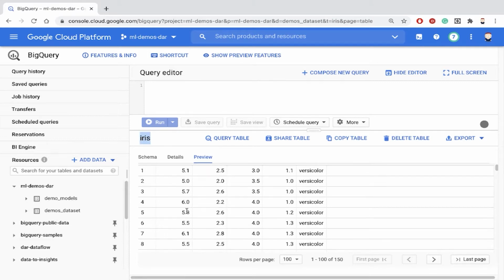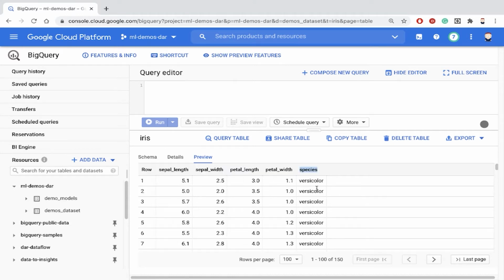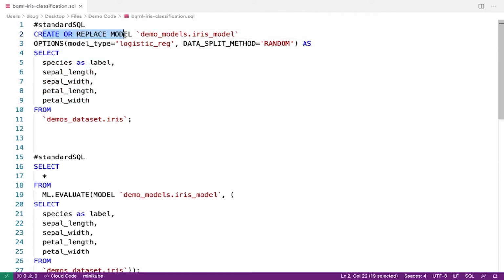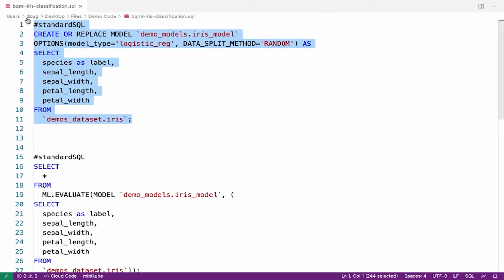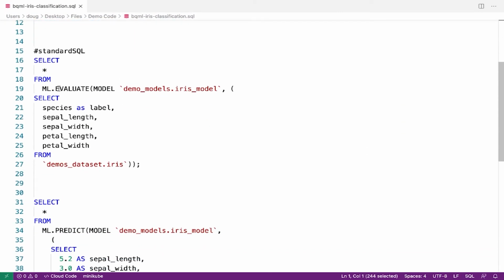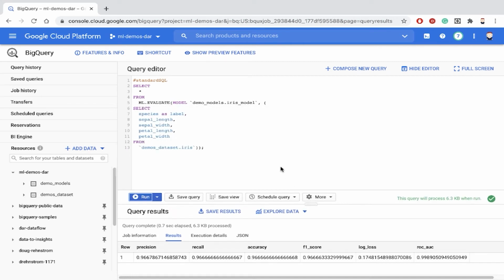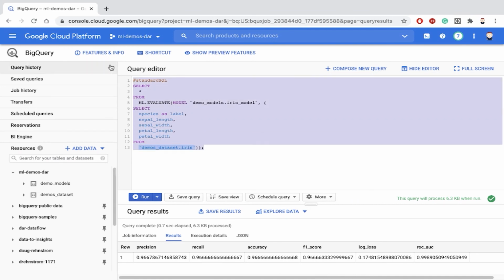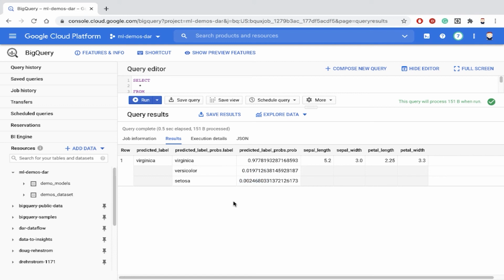69. BigQuery ML Classification Model | Google Quick Tutorials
Let's continue with BiQuery ML! Doug goes over the BigQuery ML classification model in this quick demo.